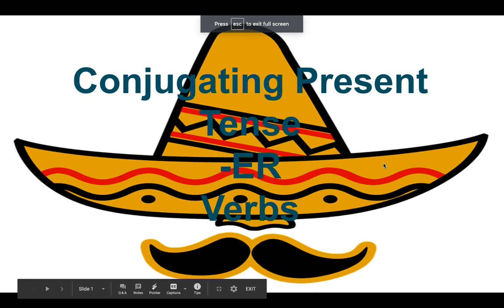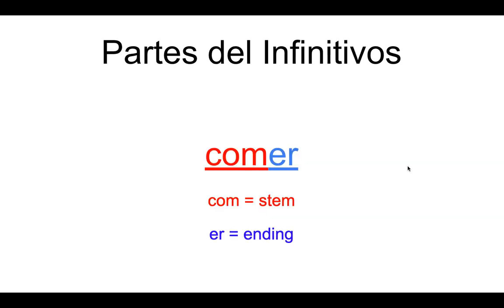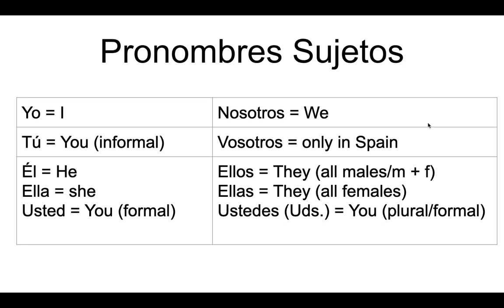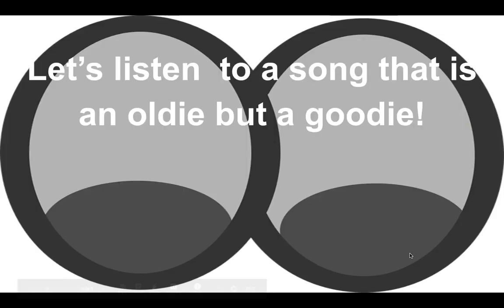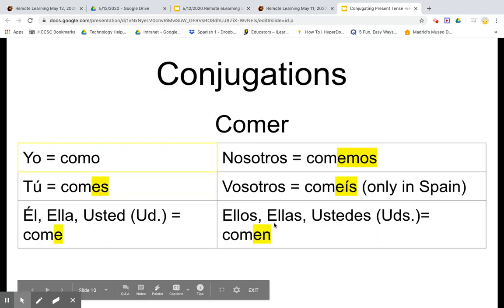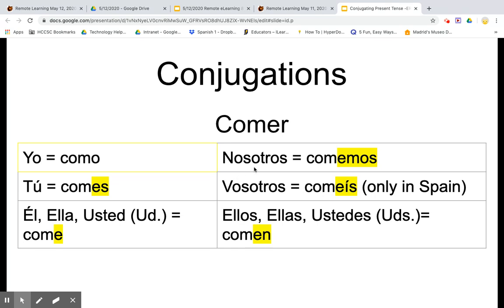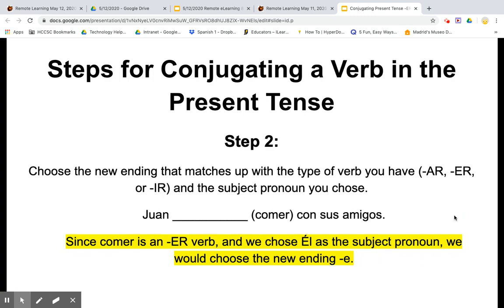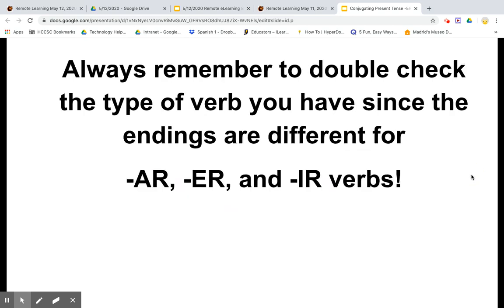Conjugating ER Verb Review